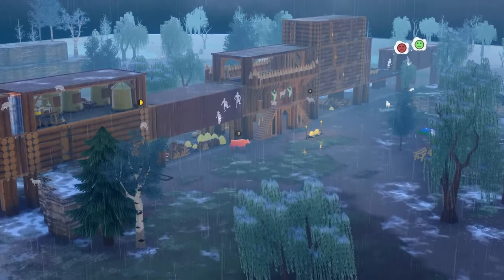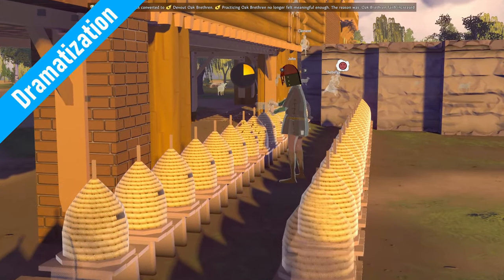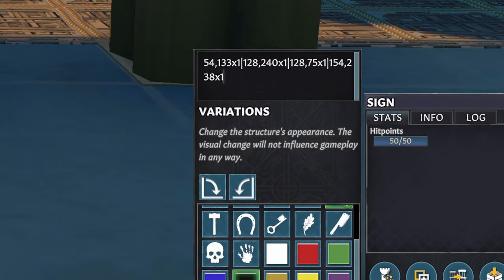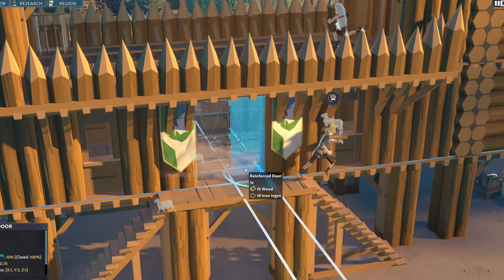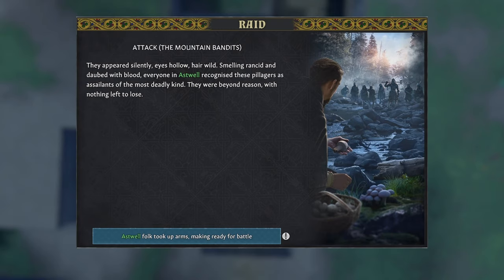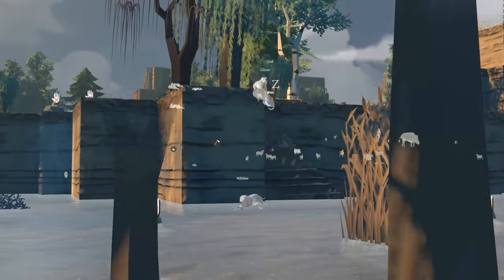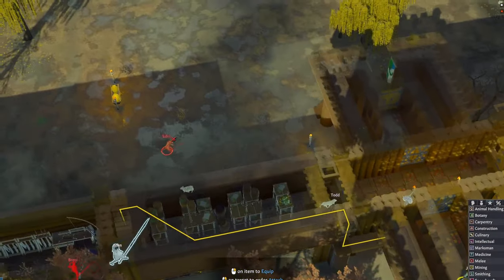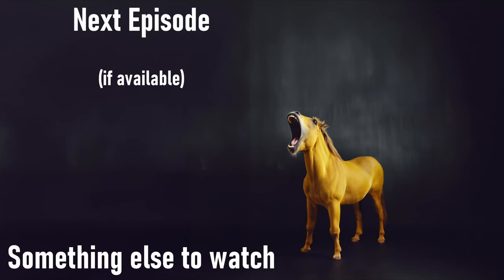Bees.exe | Going Medieval | S1E03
It is now 1355 on John Jahn's awful wall in the marsh, and a new consideration must be considered. What to do about honey? Enter. Bees.exe. The greatest AI honey simulation the medieval world has ever known. Join us in the third episode of this series as we find out if John, Johamma, and the others with feast on honey crispels, or end up in a big sticky mess.

% GET PICKLED % BEES.EXE %